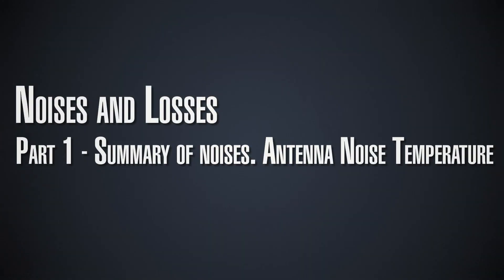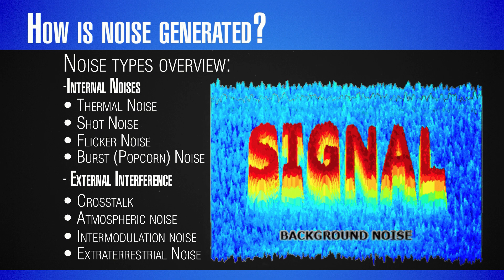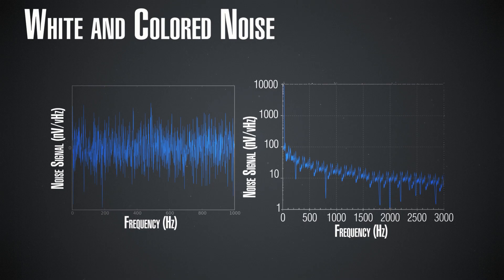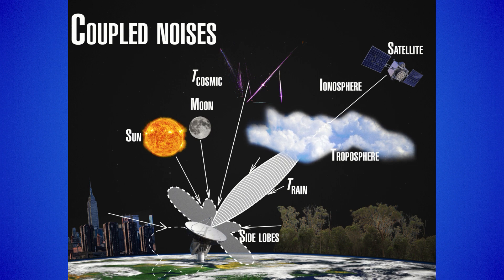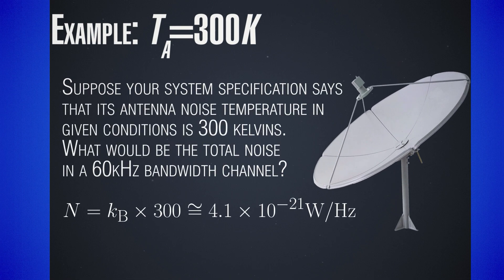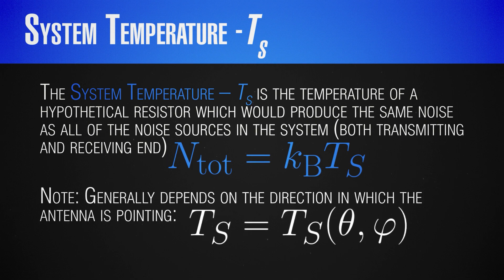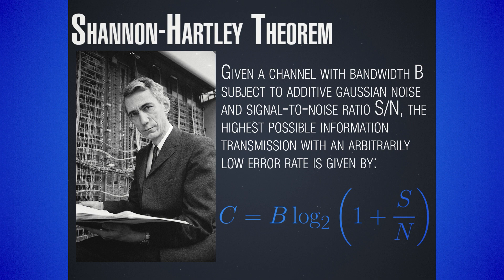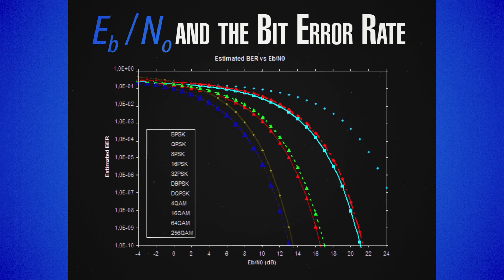InnoSpaceTool 9: Noises and Losses - Part 1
How is temperature related to noise? Is the antenna noise temperature a physical temperature and why is it important? Learn all of this from Radostina Avramova - part of the EnduroSat team and the Space Challenges Program.